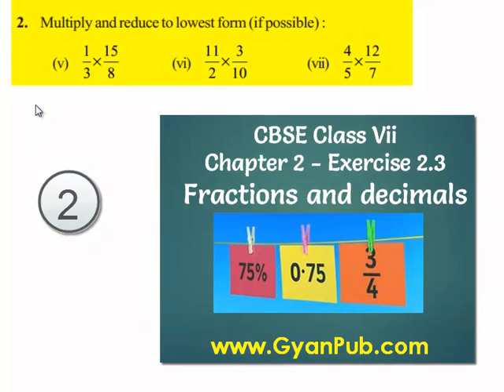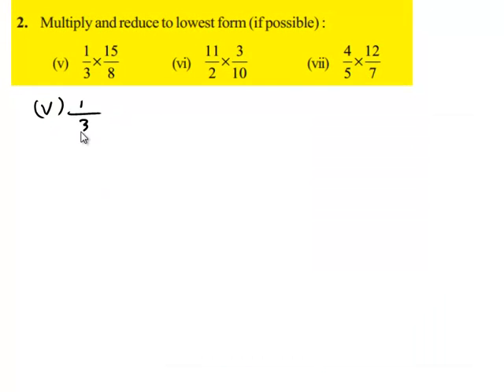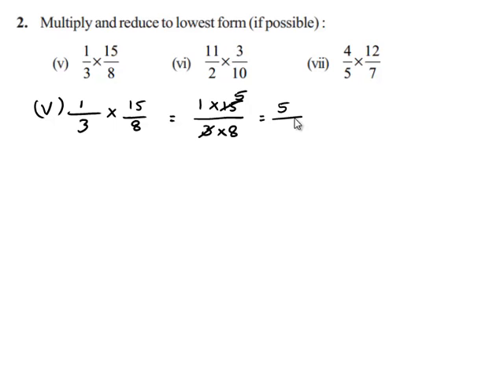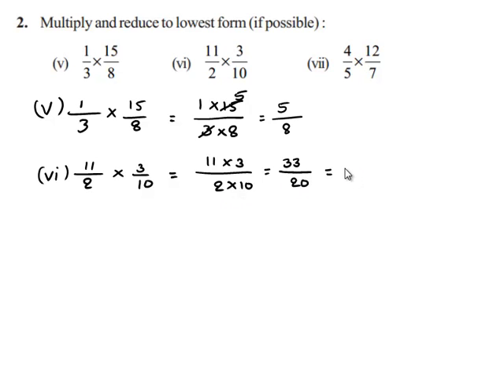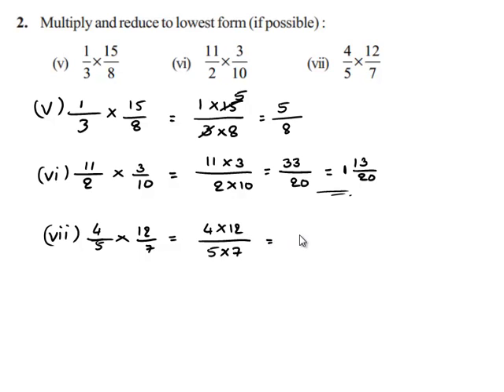NCERT Solutions for Class 7 Maths Chapter 2 Fractions and Decimals Ex 2.3 Q2 v to vii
Multiplication of a Fraction by a Fraction